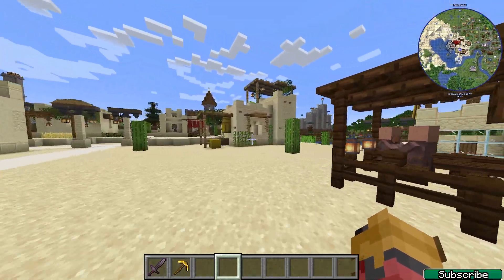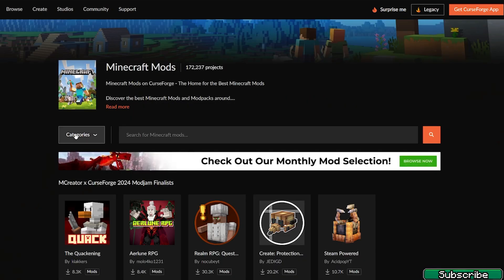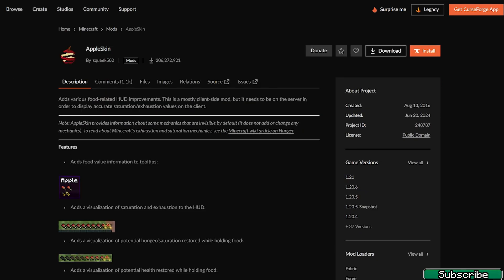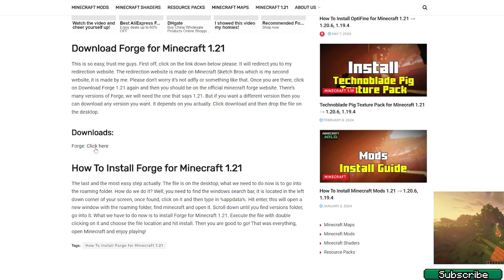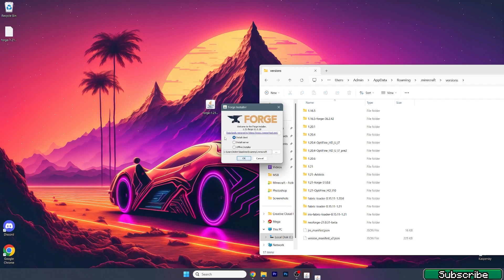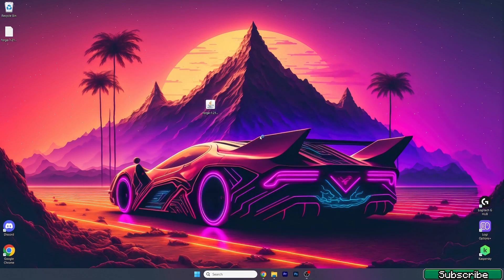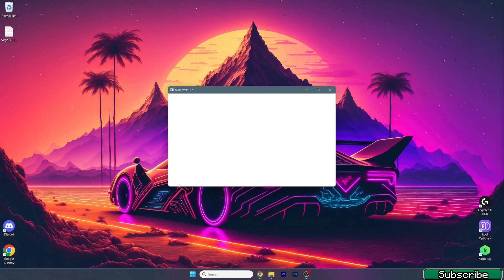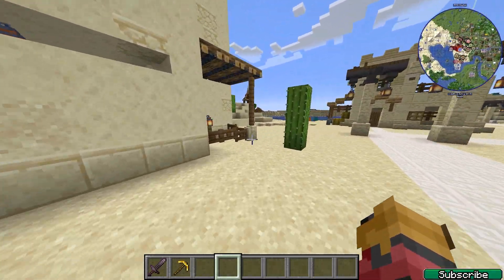How To Install Forge Mods in Minecraft 1.21.6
In this video, I guide you through the easy and fast process of installing Forge mods in Minecraft 1.21.6. Forge is a popular and powerful modding platform that allows you to enhance your Minecraft experience with a wide variety of mods. Follow this step-by-step tutorial to download, install, and set up Forge and your favorite mods.

Whether you're new to modding or a seasoned player, this guide will help you get started quickly and efficiently.

🔴 DOWNLOADS 🔴